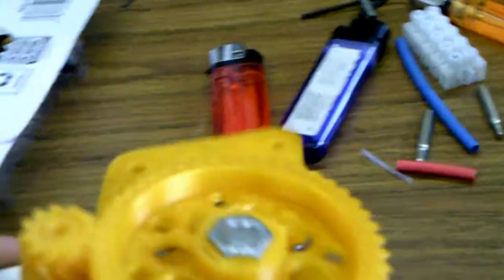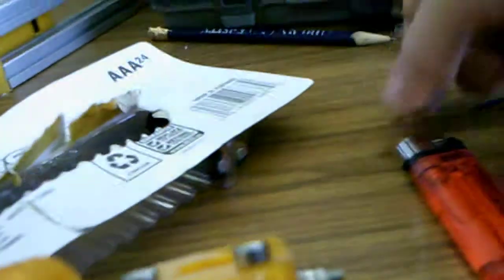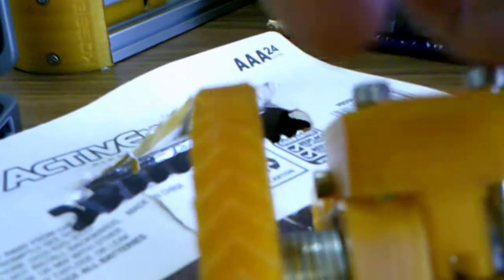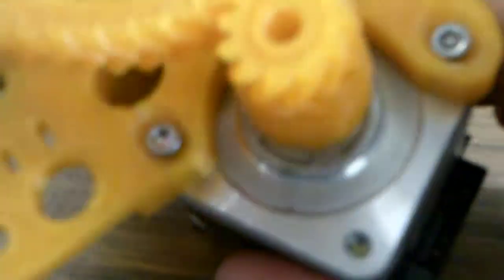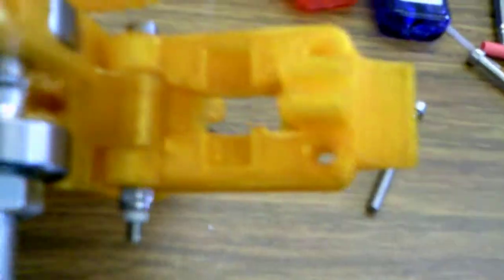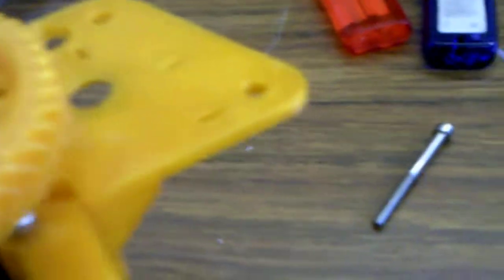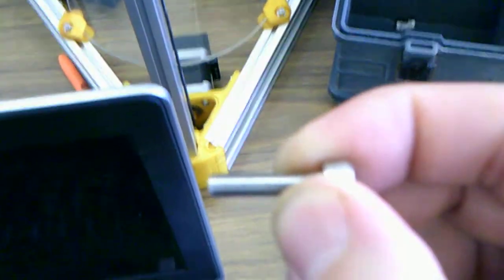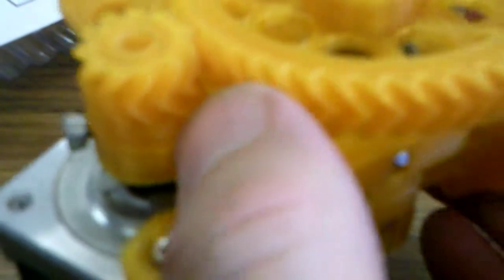Kossel Mini Build (34 of ?) Geared Extruder Overview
The extruder thing:60531
The gears thing:10707